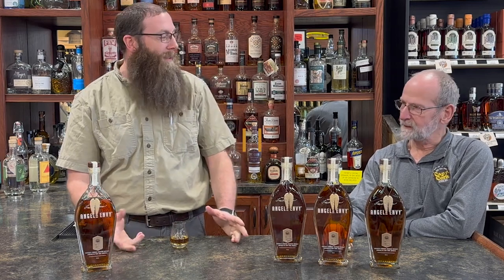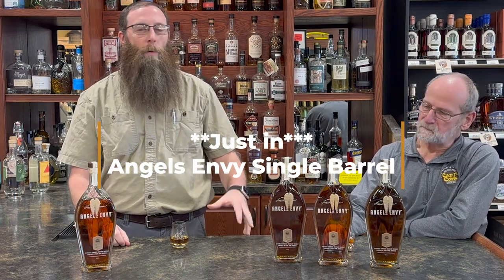Angel's Envy Port Cask Single Barrel Pick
JUST IN: Our Angel's Envy Port Cask Single Barrel Pick! Sweet fruit, Chocolate, Smooth and 110proof. Visit a Cap n' Cork near you for this incredible barrel.